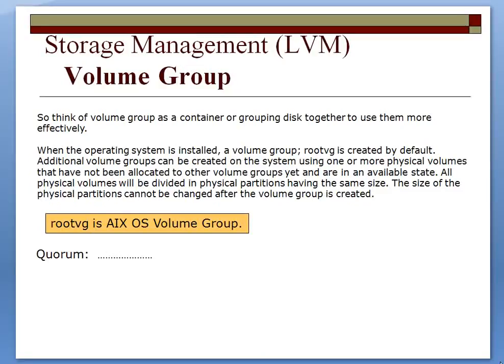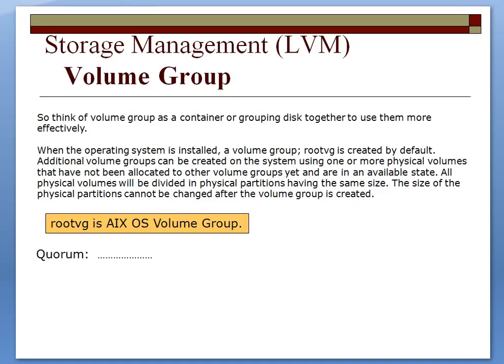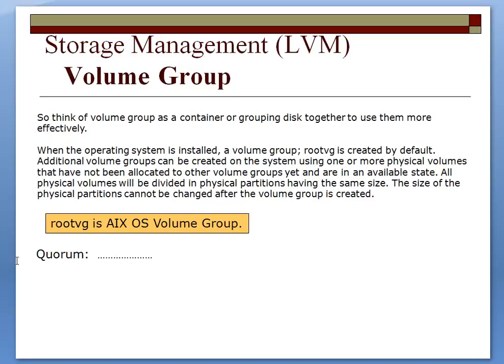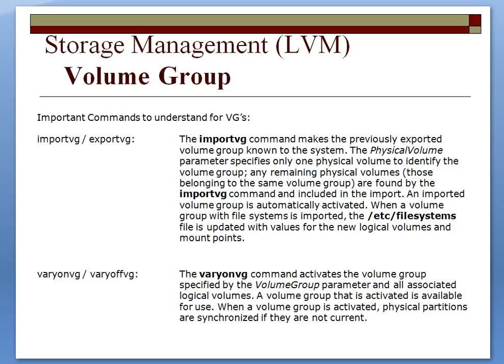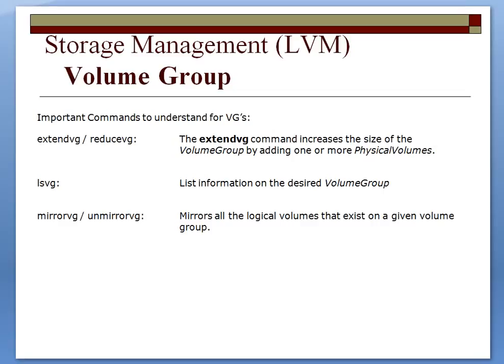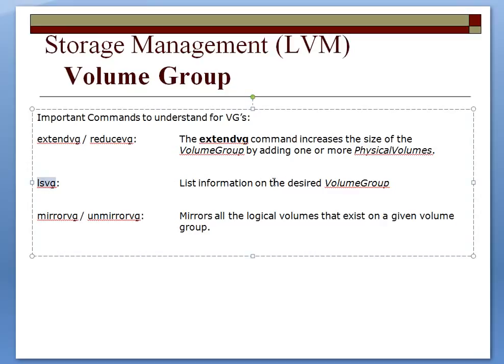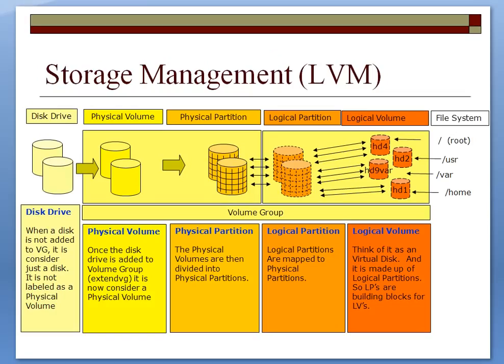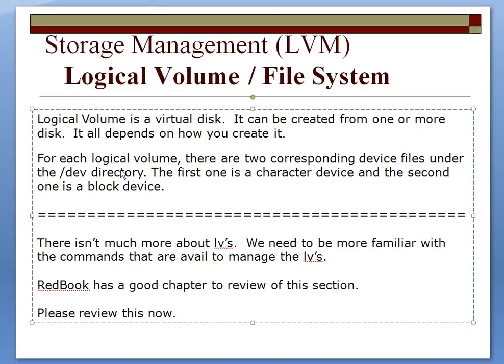AIX Course LVM part3 2015